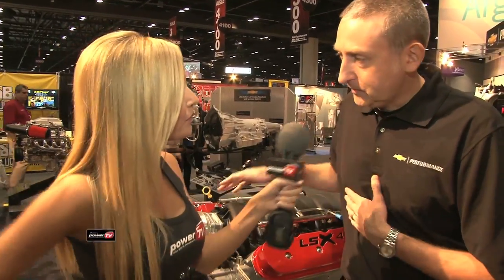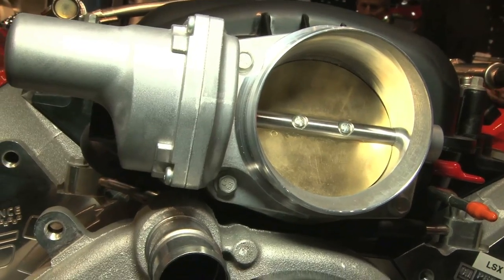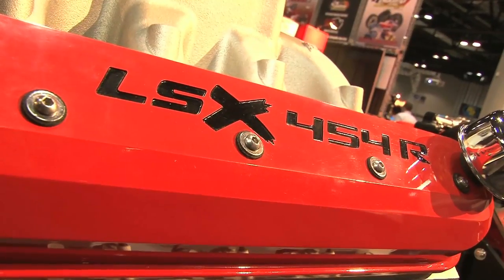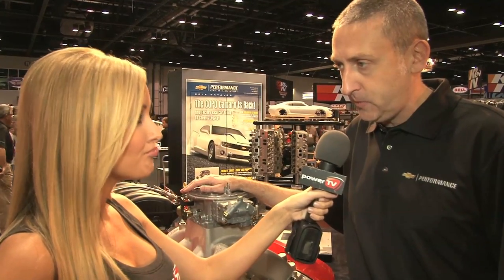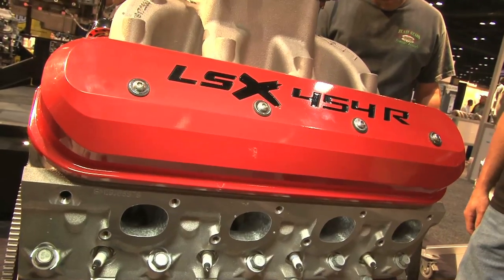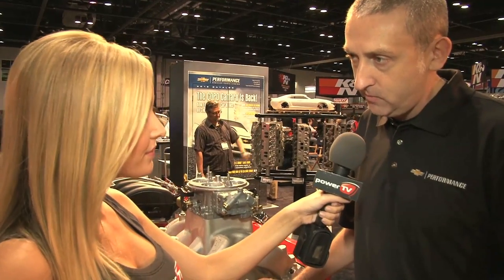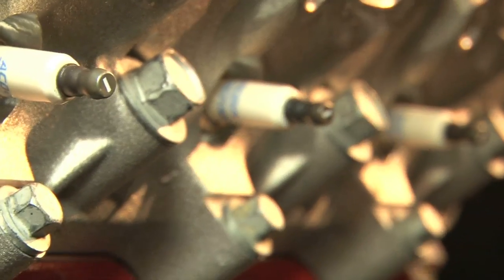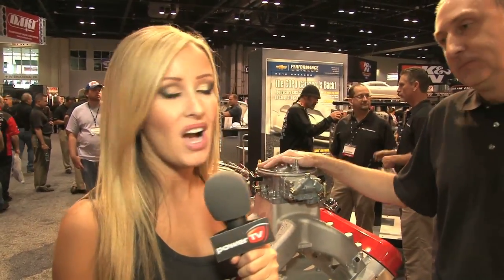GM Performance Parts LSX 454R is ready for delivery here at PRI 2011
The race engine of the LSX 454, the LSX 454R is available this week following PRI 2011 with over 750 horsepower and 680 torque.